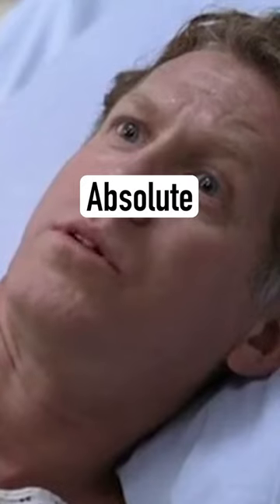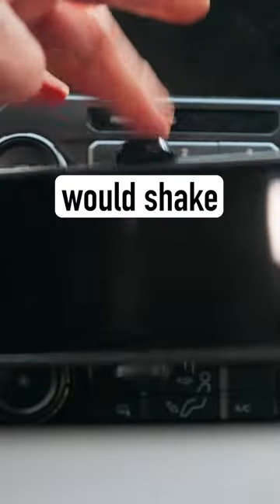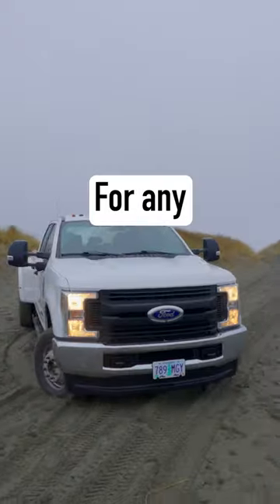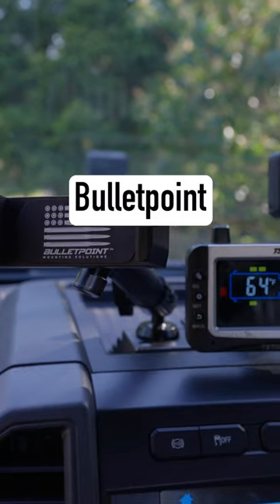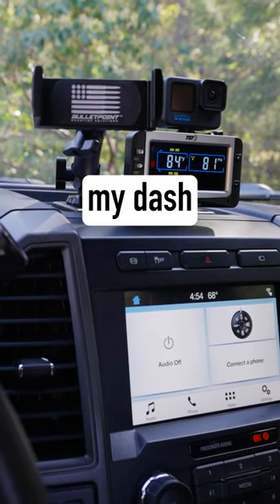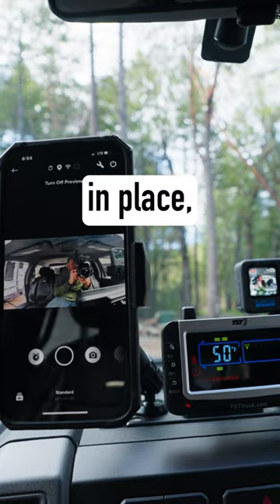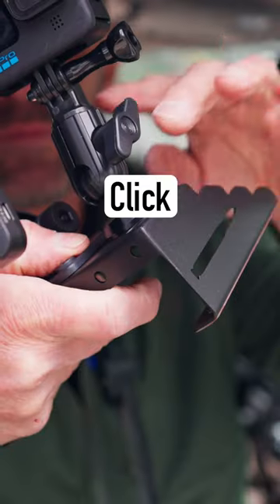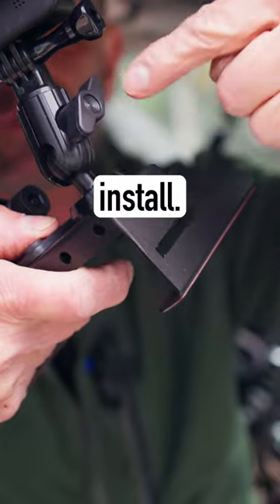🛻 BEST Phone Mount for Trucks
I installed it on my Ford F350 and Bulletpoint Mounting Solutions makes kits and confirgurations for every truck, including the F150, of course.